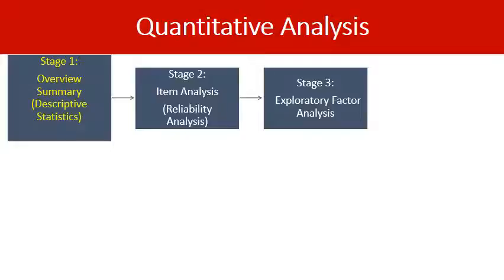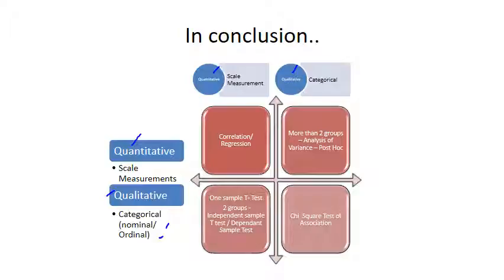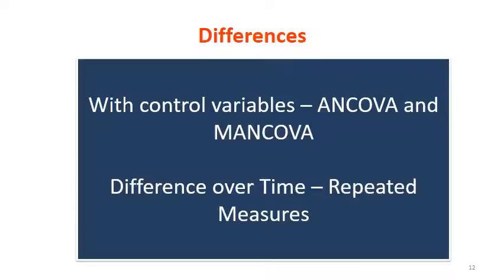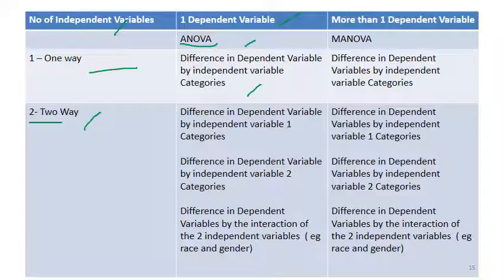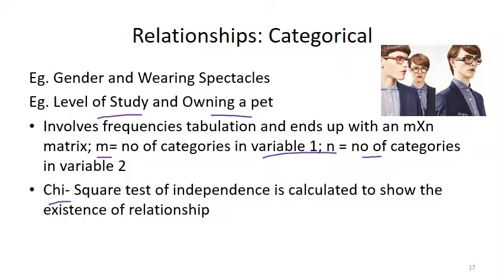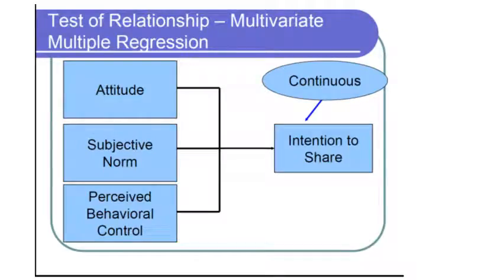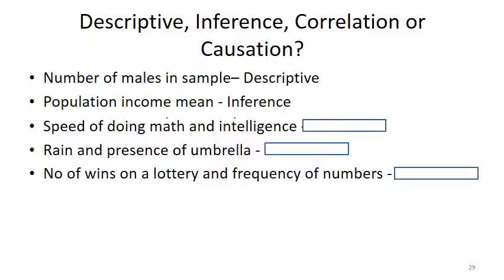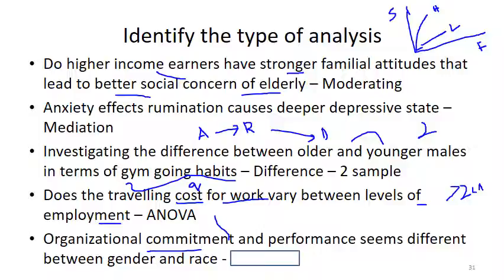SPSS Vid8 Quantitative Analysis Selecting the right one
A long but hopefully thorough explanation in helping you decide what analysis to do with the type of data that you have collected ( note this list is not exhaustive; only the more famous ones are used). Change setting of video quality to 480p